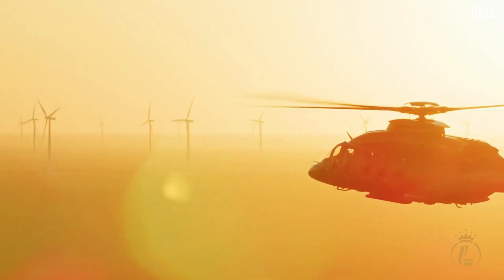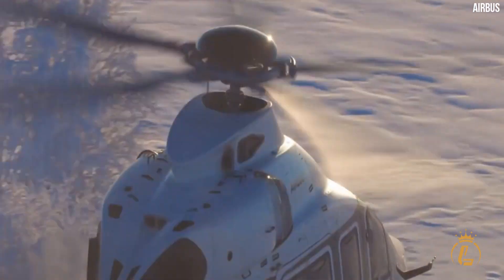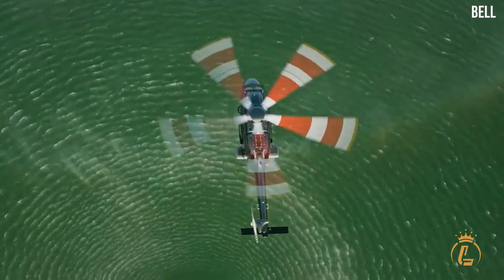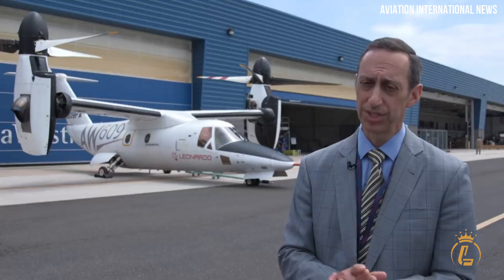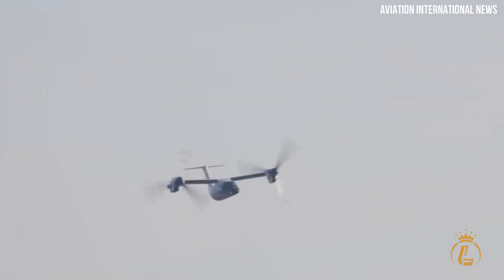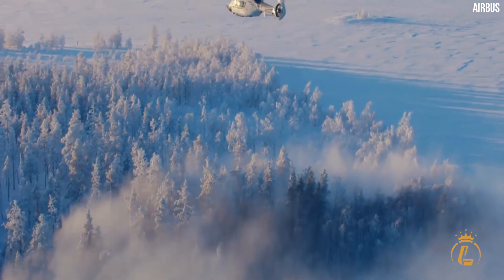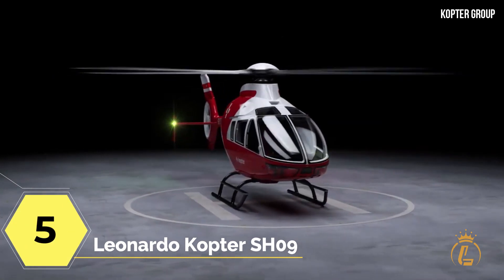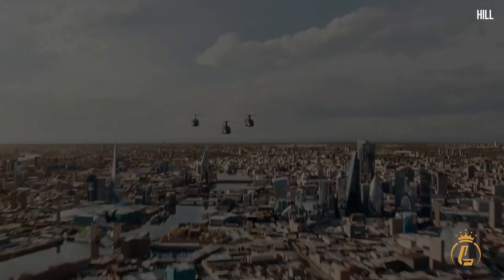The Future of Helicopters | Ground-Breaking New Models (Hill HX50, Bell 525, Leonardo AW609)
The Future of Helicopters | Ground-Breaking New Models

An exciting time is currently being experienced in the development of new helicopters. Fans of rotorcraft should rejoice that the FAA will certify two cutting-edge models from Bell and Airbus this year and three innovative choppers headed in that direction. Development, testing, and certification may take up to a decade. By lowering vibration and outside noise while increasing speed, range, and cabin comfort, the Bell 525 Relentless, and the ACH160 are rewriting the rules. The industry is being revolutionized by these two helicopters. There will be executive versions of each available.

The five-person Hill HX50 has a DIY aspect and a James Bond-cool appearance. Owners can collaborate with Hill's engineers to complete their helicopters. The Kopter-designed SH09 whirlybird, which can be used for everything from executive travel to search and rescue missions.

The Leonardo AW609's tilt-rotor architecture has been tried and true for a long time, but it nevertheless resembles the cutting-edge vertical takeoff and landing aircraft that are growing in popularity. Currently, in its third design version, the AW609 has been owned by three separate corporations. These ground-breaking designs mark a huge advancement for the industry as aircraft design enters its next exciting chapter. Here are the new ground-breaking helicopters in the 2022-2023 market!

Number 1: Bell 525 — The Relentless
Number 2: Leonardo AW609 — The Tilt
Number 3: Airbus ACH160 —The New Generation
Number 4: Hill HX50 —The DIY Promise